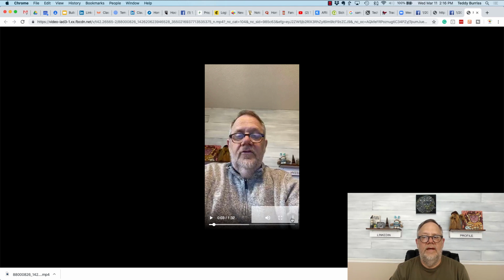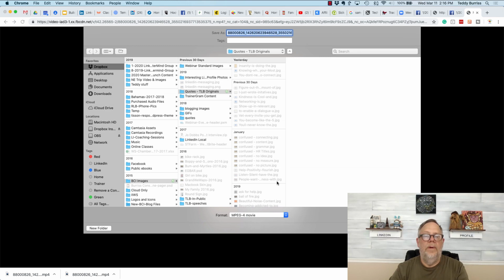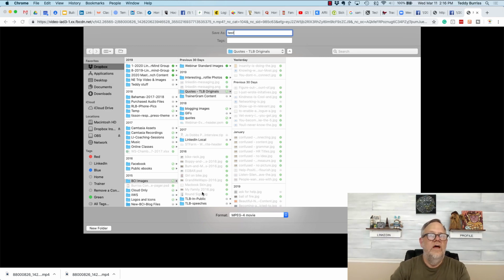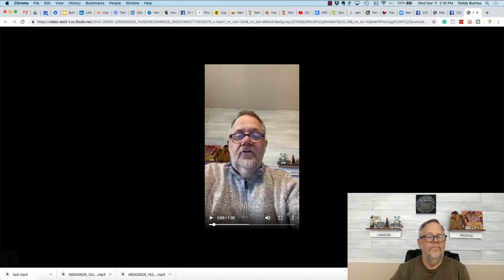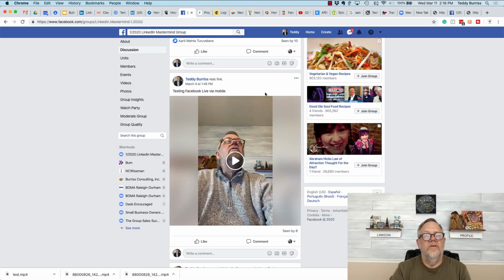Downloading a Video from a Facebook when the option is not available.(This may no longer work)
This may no longer work. I am not able to recreate it in 2025

There is either no download option, or it does not work properly, therefore here is a basic workaround to download a video from a private Facebook Group.  Thanks to @MoolaSavingMom for help figuring this out.

Update from one of my viewers -

"Instead of replacing 'www' with 'm', use 'mbasic' instead and press Enter.  Click the play button and the video opens in another tab, which you can then right-click and select 'Save Video As...' to download."

Contact Teddy Burriss if you want to discuss 1:1 Coaching, Corporate Training Classes or Keynote Speech ideas.

If you or your sales team need help mastering social media, especially LinkedIn, let's talk.